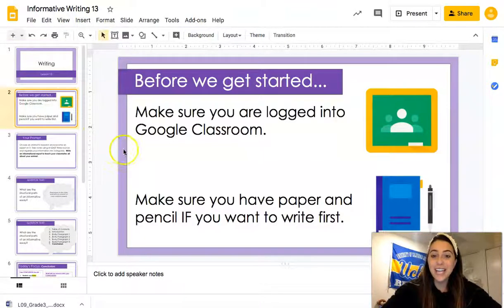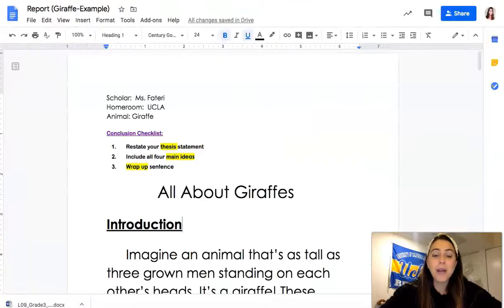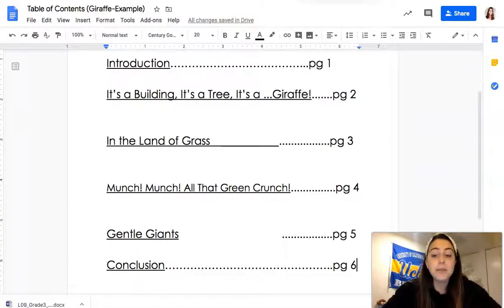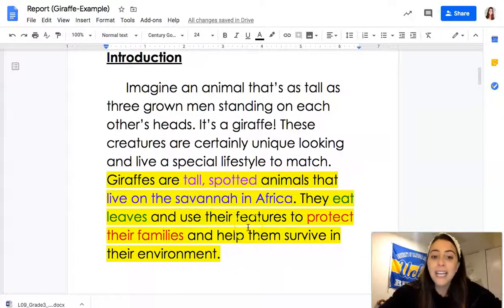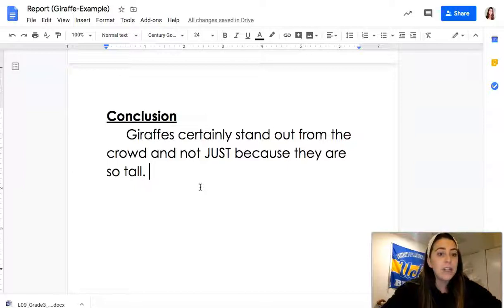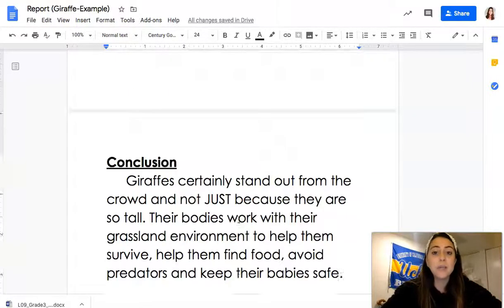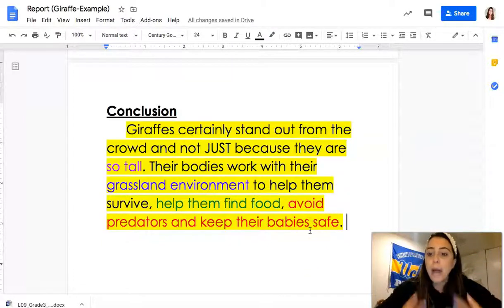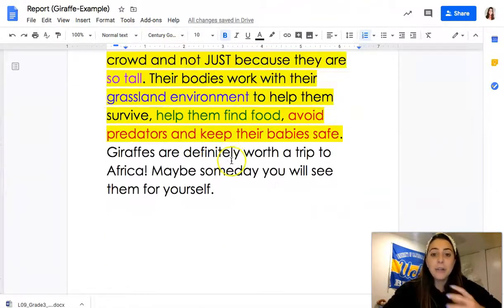Informative Writing 13 (Conclusion)